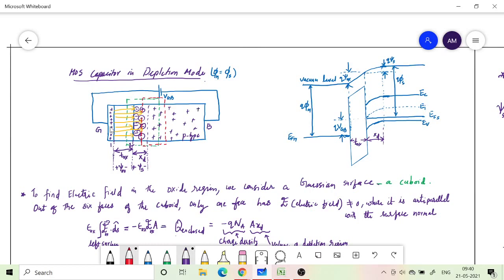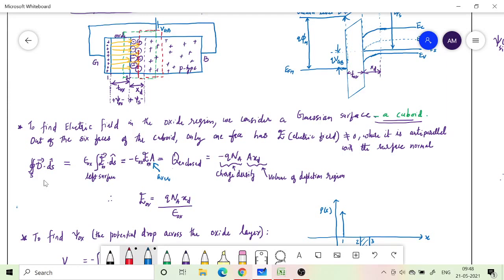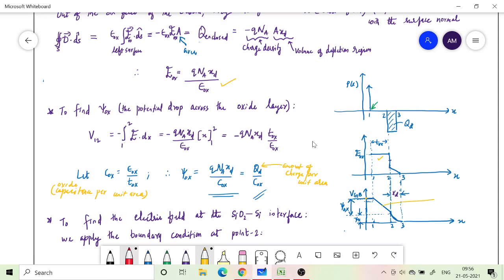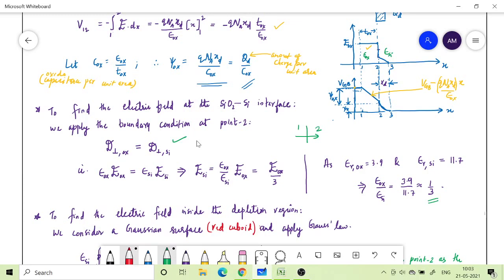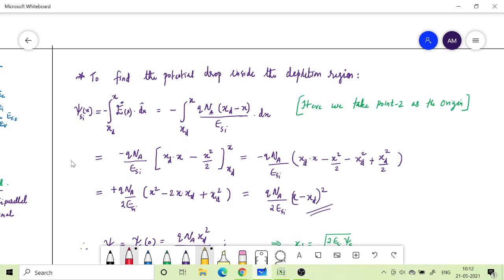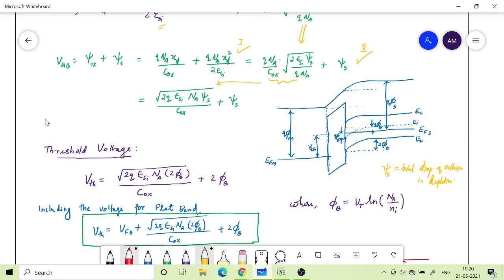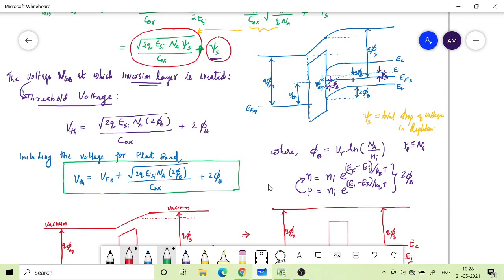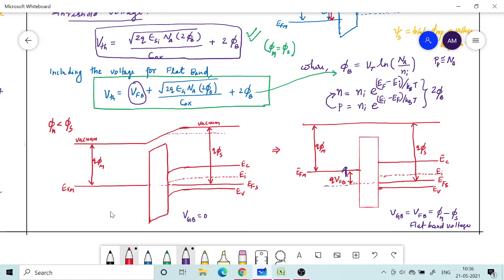VLSI L11 MOS Threshold voltage 2021 05 21